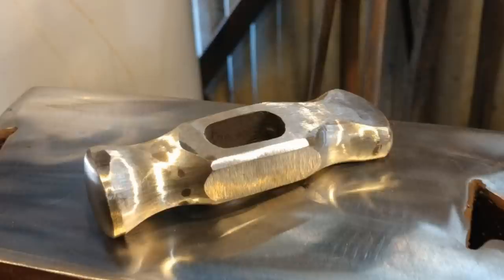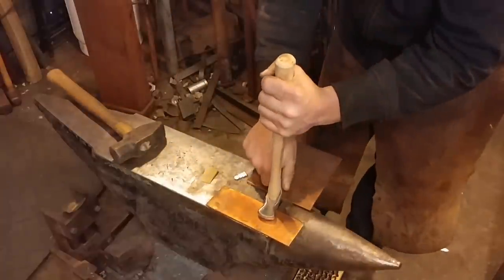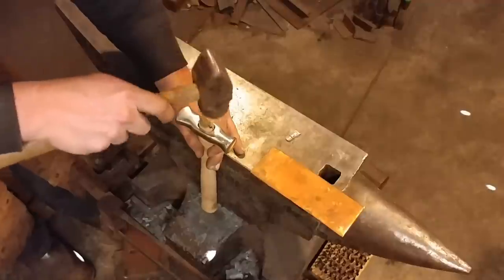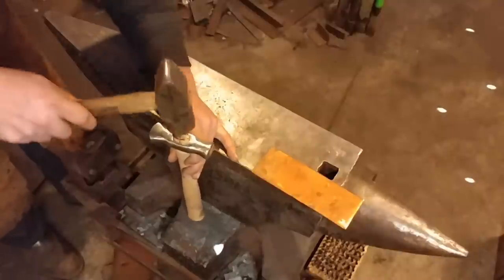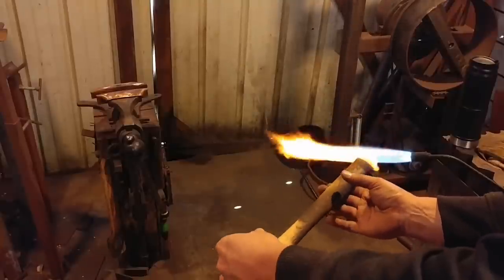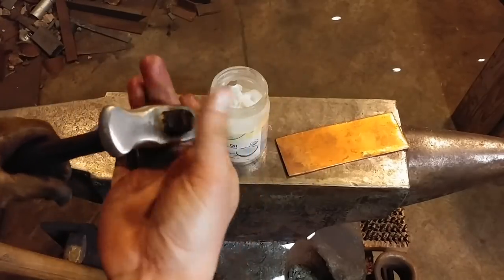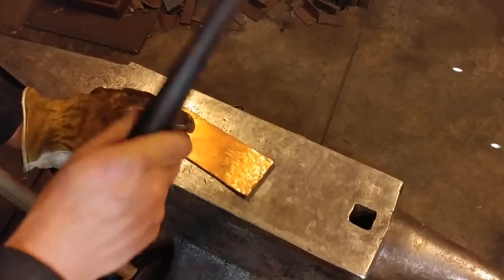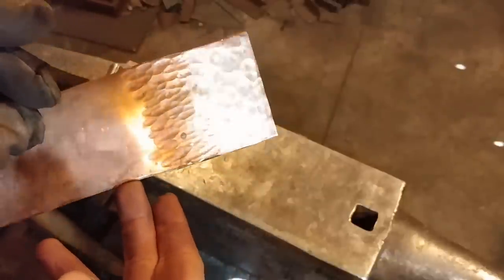Forging a Hammer by Hand from Stainless Steel (Part 3) FINISH WORK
Join along as I'm forging a hammer by hand from stainless steel. The type of blacksmith hammer I'm making is a planishing hammer. Hand forging stainless steel definitely has it's tricky bits.

Thank you for joining in the journey of forging a hammer head. What kind of blacksmith hammer making do you do?

Also, do you think I should do a video on tips for forging stainless steel?

I hope you enjoyed this planishing hammer homemade. Let me know how yours turns out!